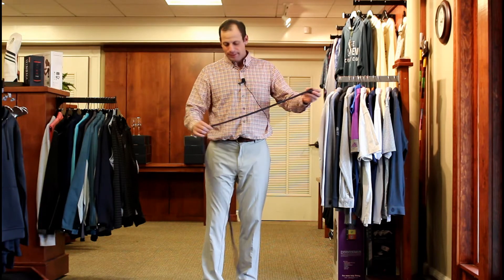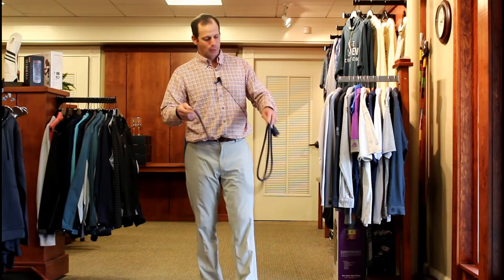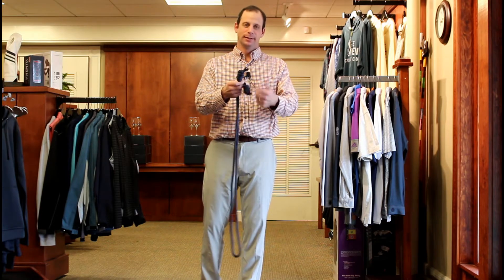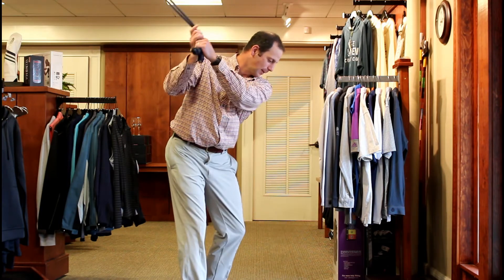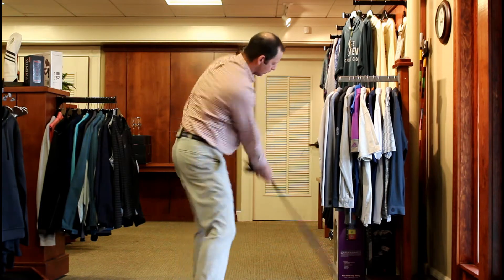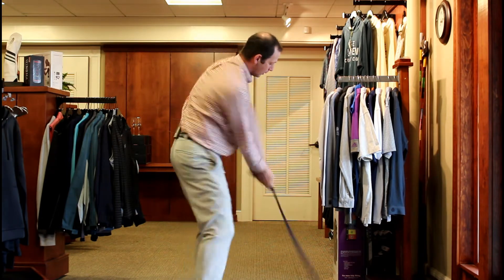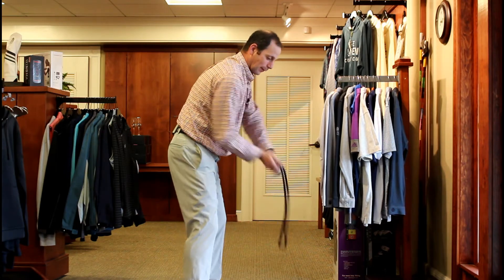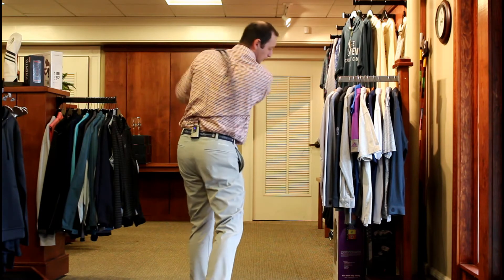Using A Rope For Better Golf